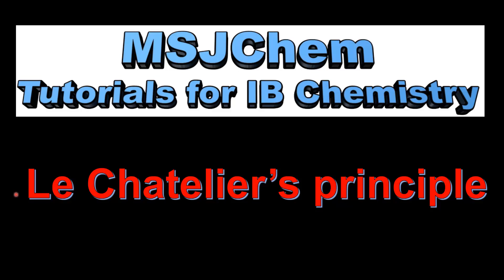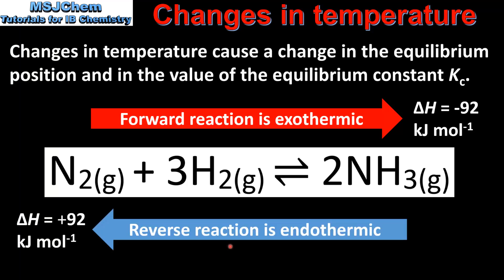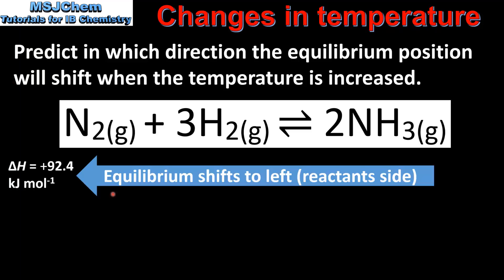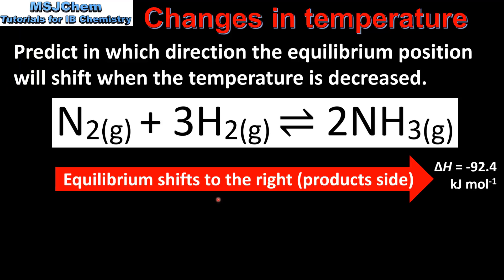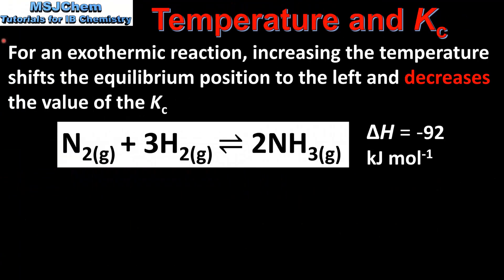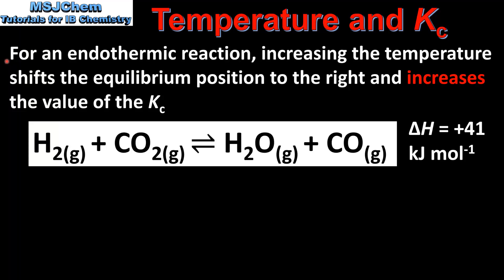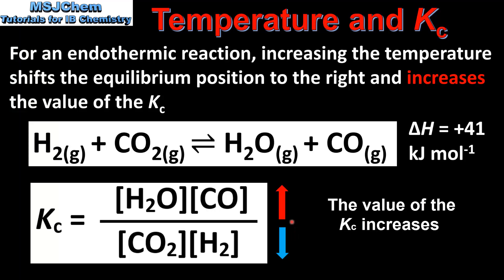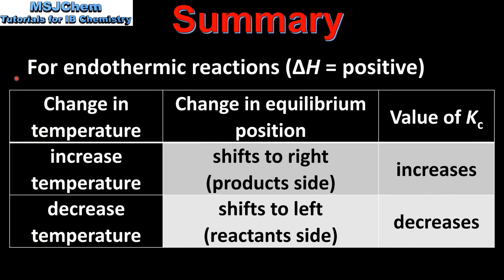R2.3.4 Le Chatelier's principle (changes in temperature)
This video covers temperature.